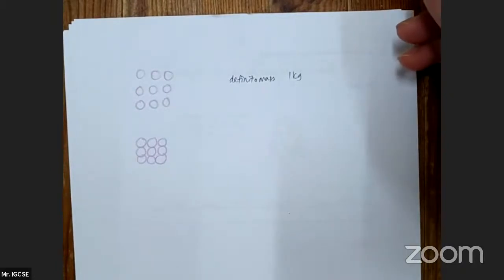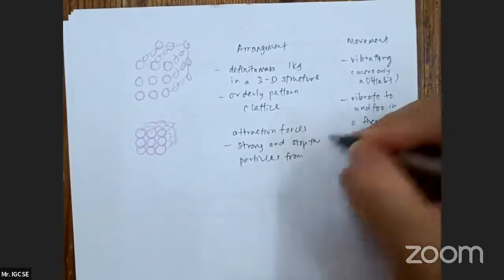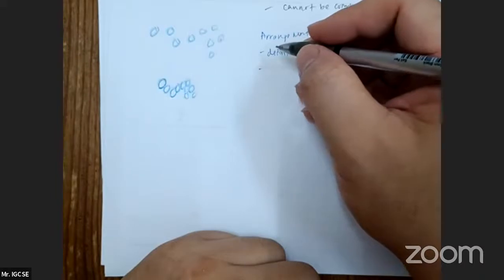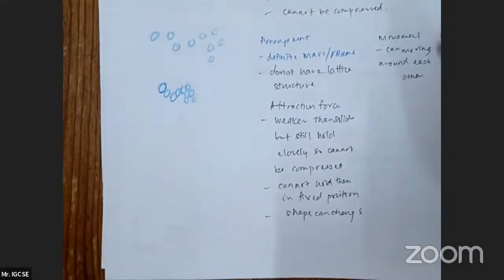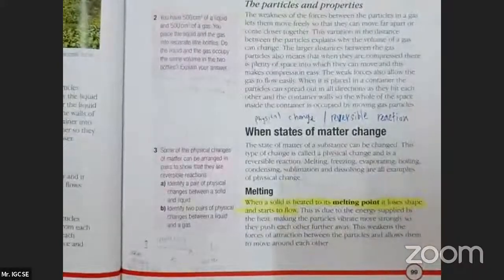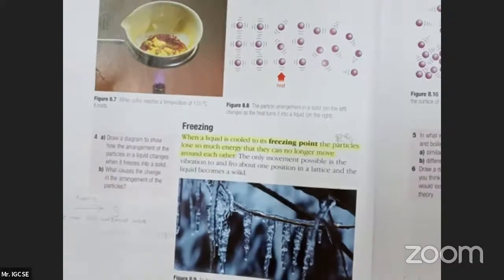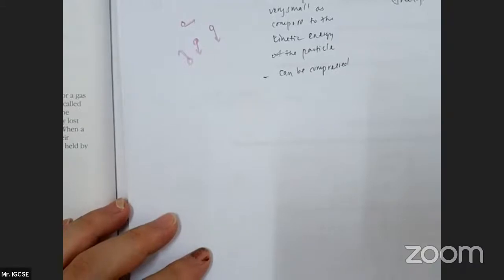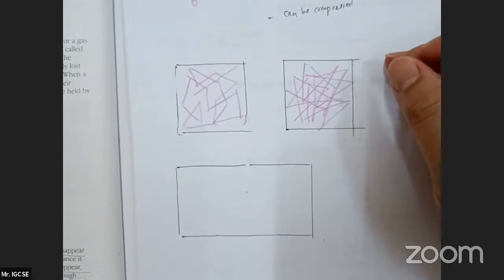Year 8 science class (Week12) The particle theory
Hi, this is Year 8 UK(IGCSE) science class. We schedule it to a 24-week program. This is Week 1(introduction), hope you like it. Kindly follow through this free course from 10 Jan 2022 to 10 Jul 2022.